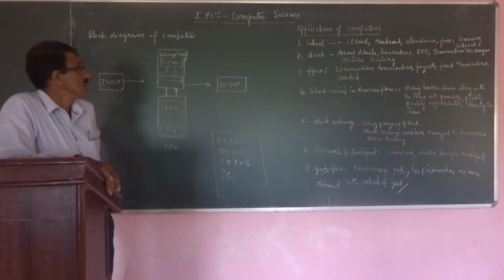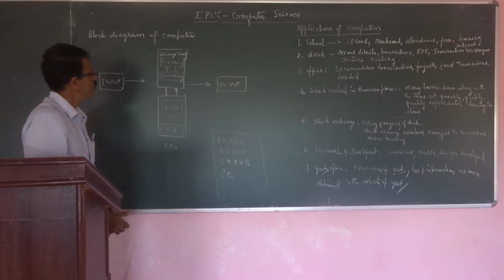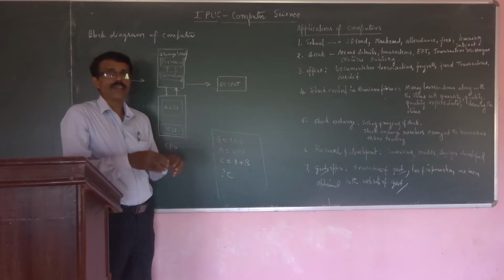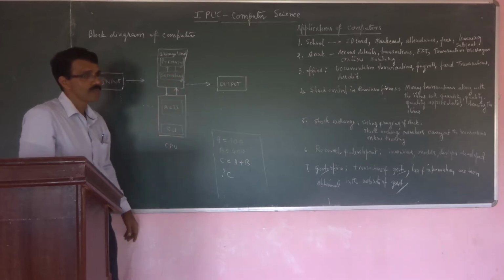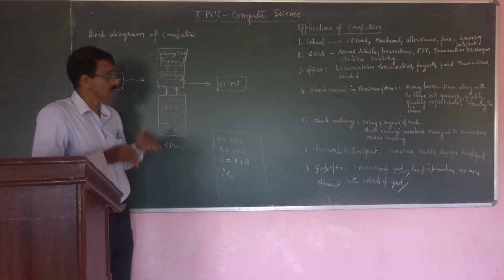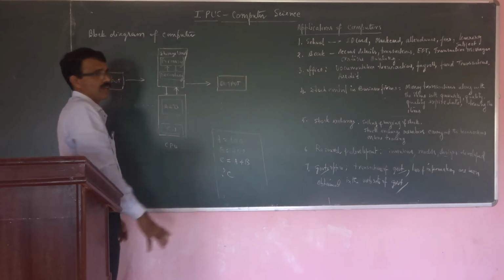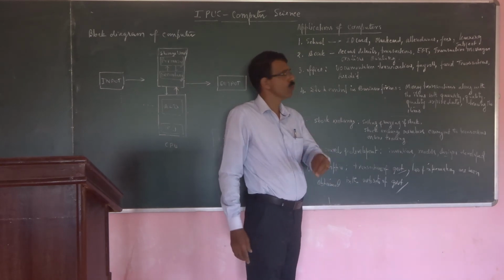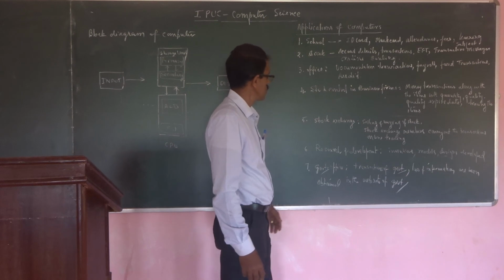I PUC - COMPUTER SCIENCE/BY Sri. BALAKRISHNA GOWDA.